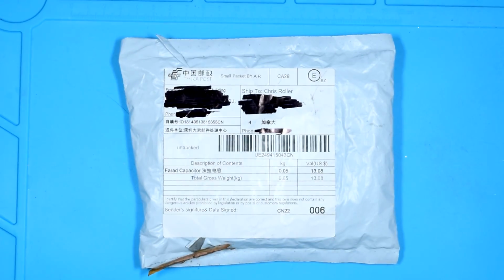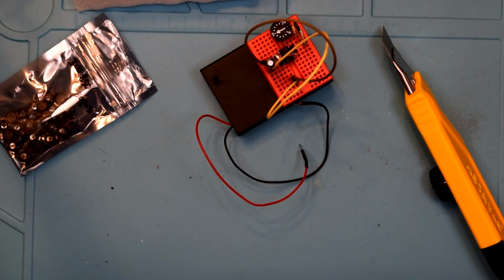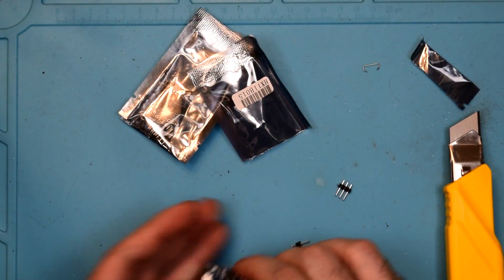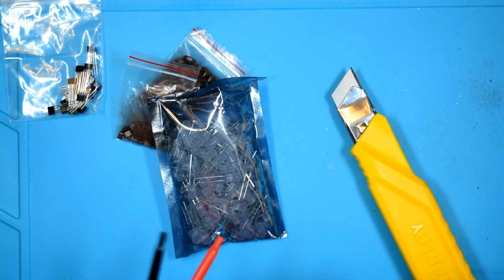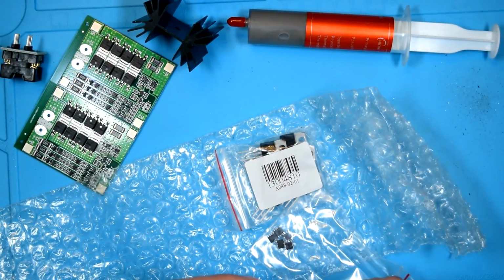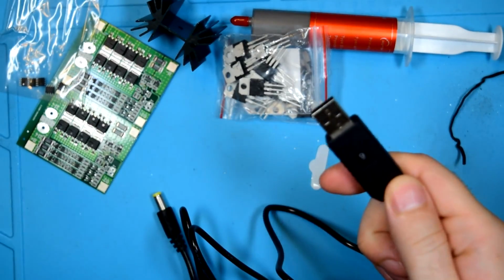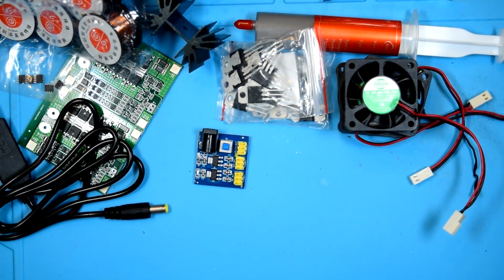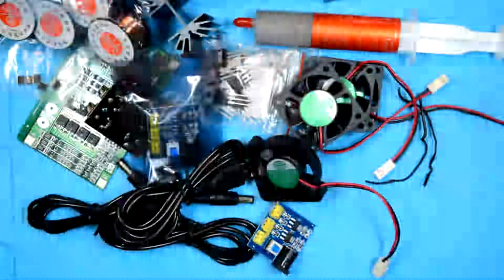Postbag 6 - Supercapacitors, LEDs, Arduino, and more!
You guys seem to enjoy these, so here's another video of me opening mail!